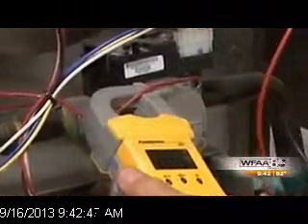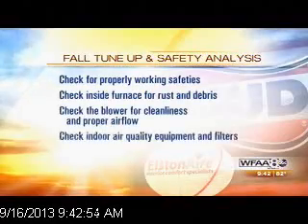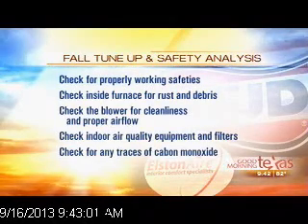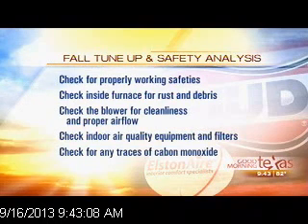Learn about Safety Issues and proper maintenance with your AC and Heater